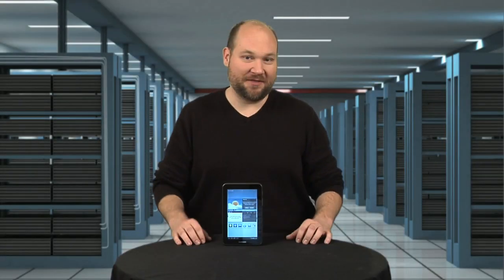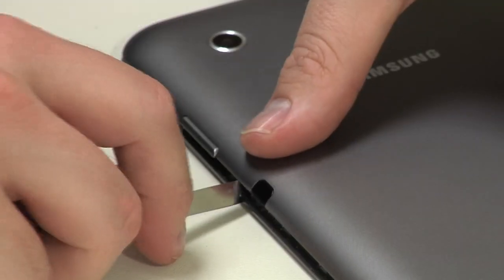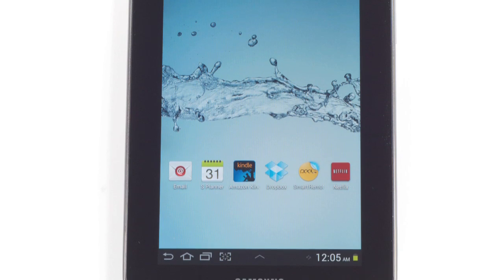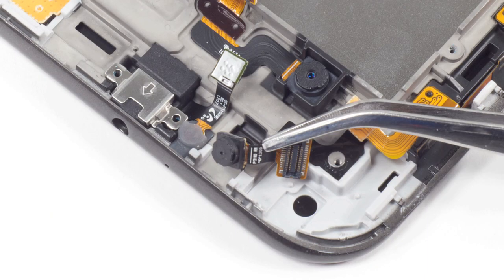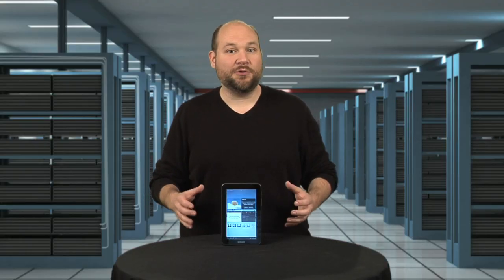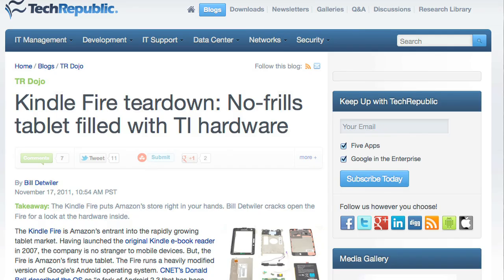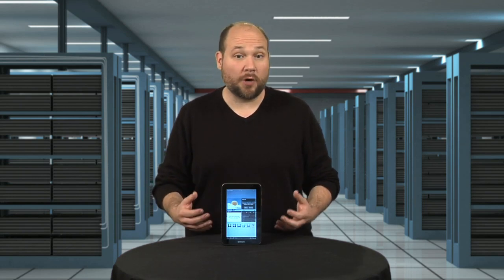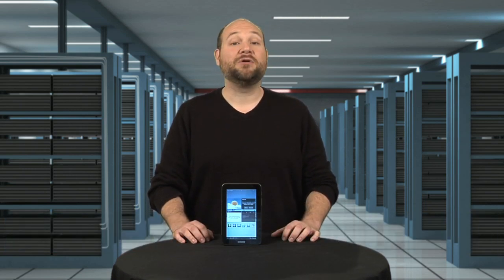Cracking Open: Samsung Galaxy Tab 2 7.0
Bill Detwiler cracks open the Samsung Galaxy Tab 2 7.0 Android tablet and finds an easy-to-open case, clean hardware layout, and replaceable battery.